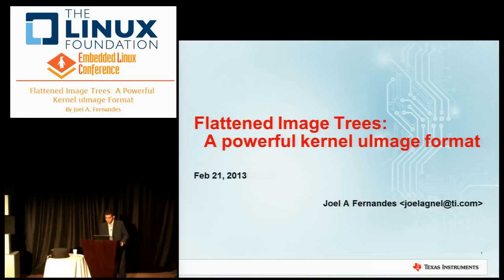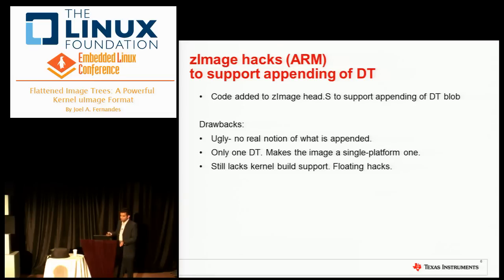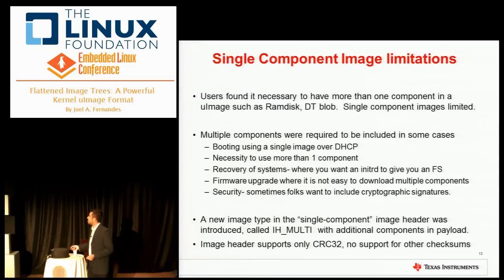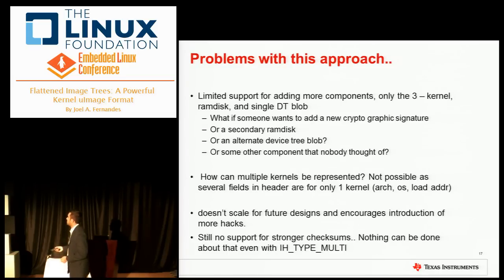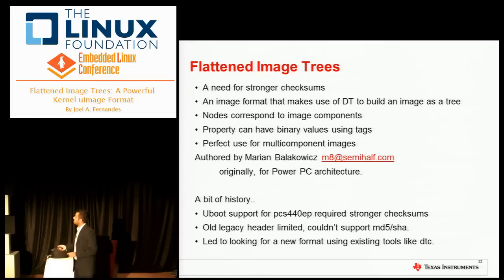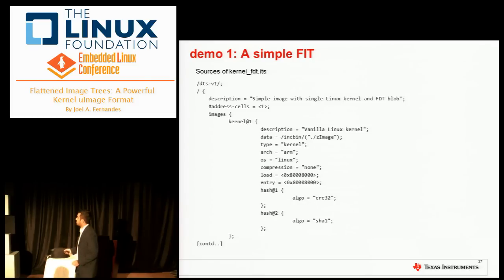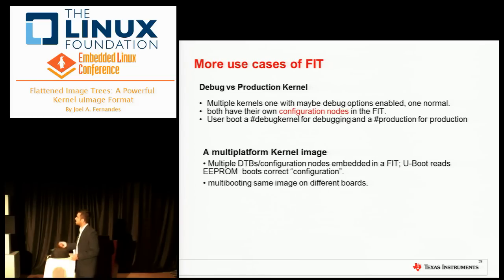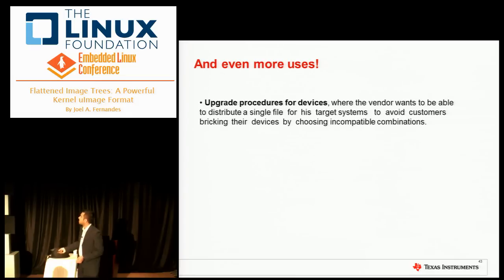Embedded Linux Conference 2013 - Flattened Image Trees: A Powerful Kernel uImage Format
Flattened Image Trees: A Powerful Kernel uImage Format
By Joel A. Fernandes

The legacy U-boot image format is quickly becoming outdated as multi-component images are quickly becoming necessary. Images now not only carry a kernel, but also a device tree blob, ramdisk image etc for instance. With the increasing importance of security, storing multiple signatures and certificates structures in an image are also becoming common. The struct image_header in the legacy U-boot image format is not flexible enough to cover all multi image formats. Components of a kernel boot image might have to be loaded into different parts of memory before booting. A new image format (Flattened Image tree) similar to FDT solves some these problems.

Audience is U-boot and Kernel developers who work on kernel boot and security boot. They can expect an introduction to FIT, its motivation, advantages with an example. Technical Expertise required is familiarity with kernel boot mechanisms.